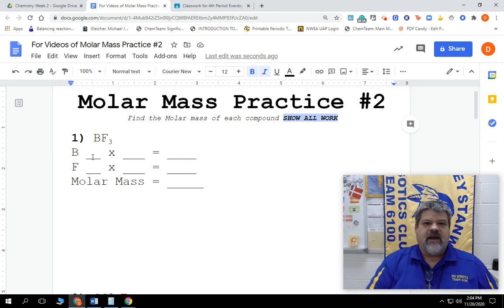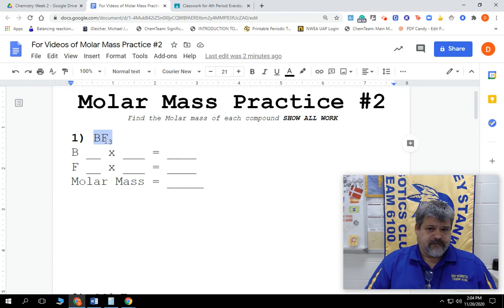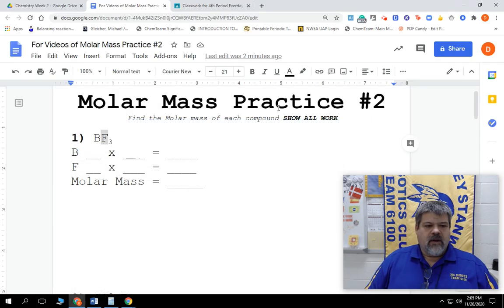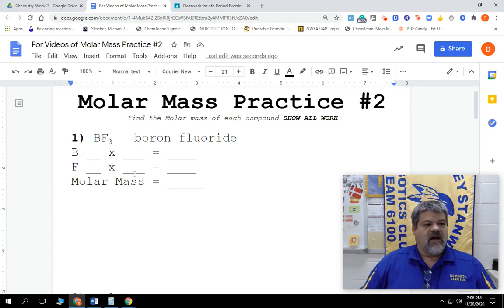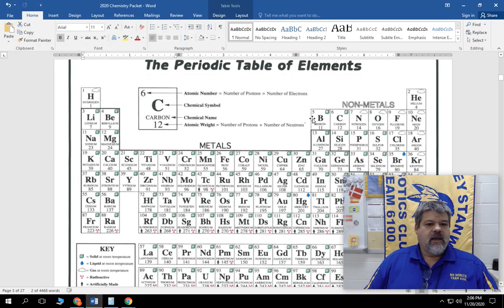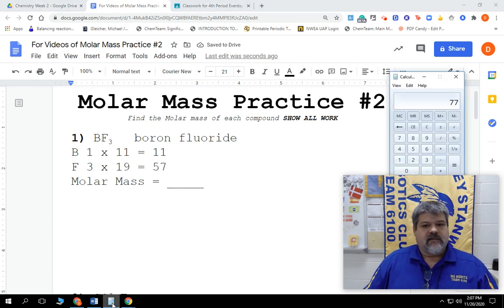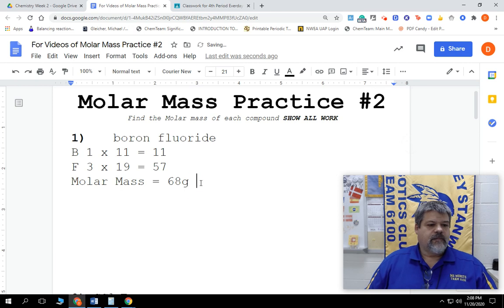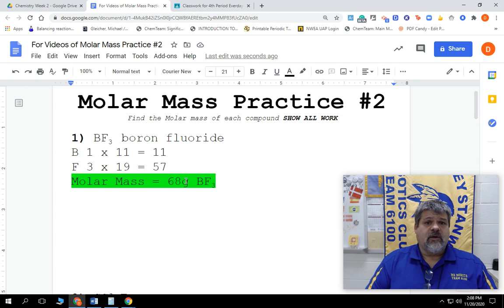Molar Mass Practice #2 Problem #1